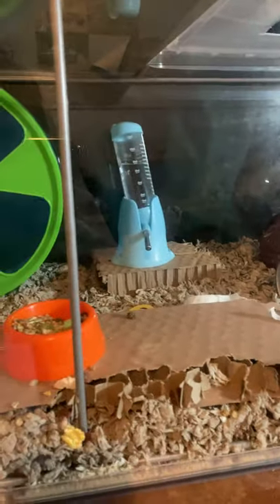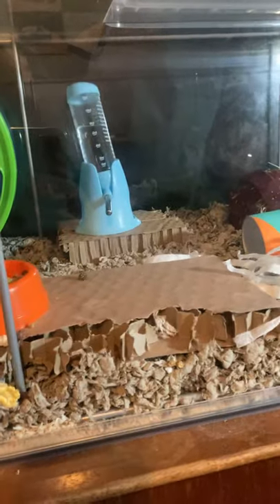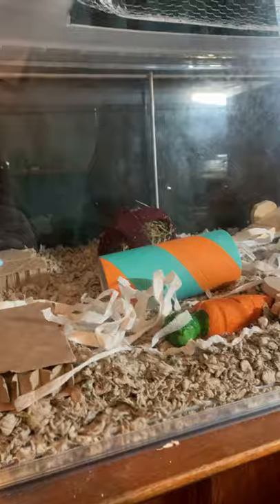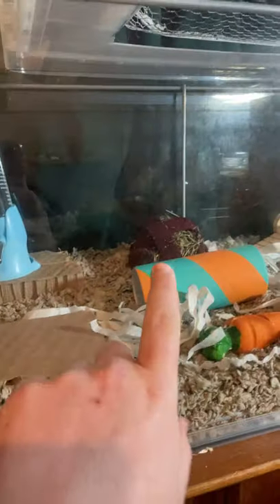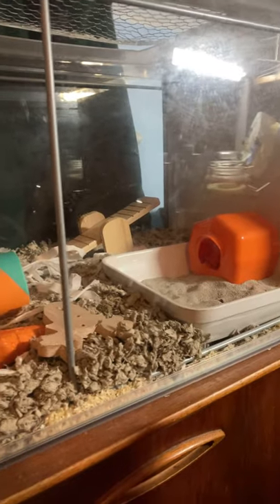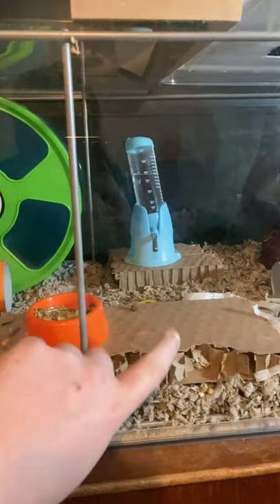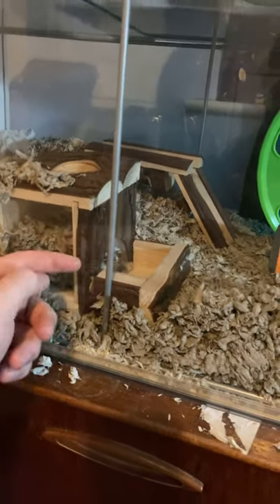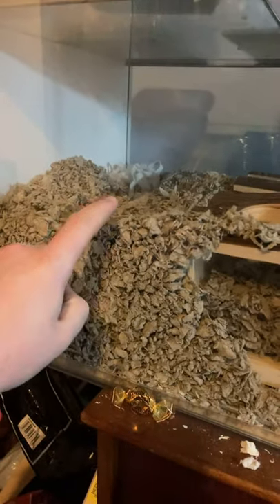My hamster cage tour